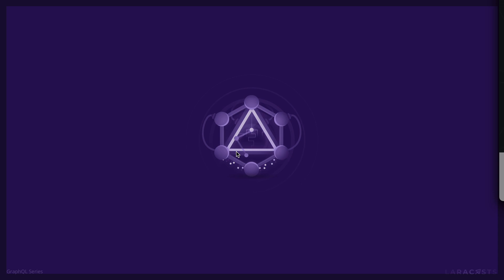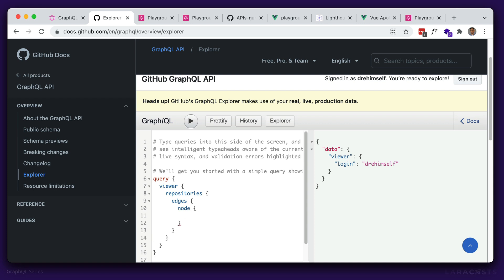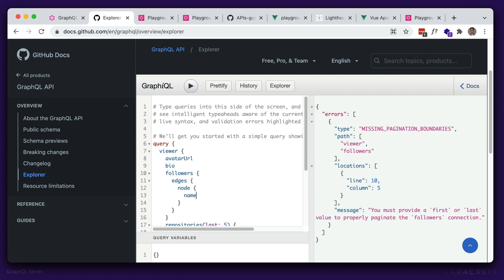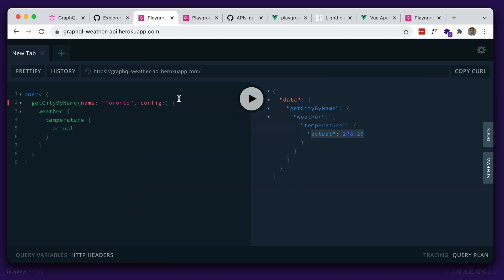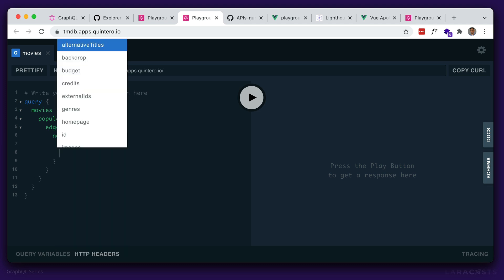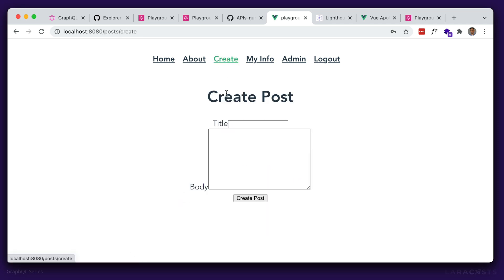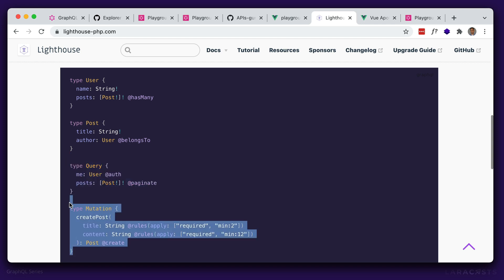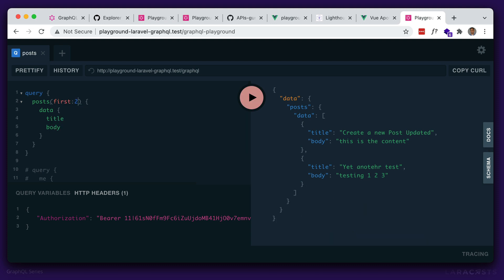GraphQL with Laravel and Vue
In this first episode of the Laracasts series, "GraphQL With Laravel and Vue," we take a look at some existing services that offer a GraphQL API and dive right in to see its syntax and query language. We then take a look at the demo application we’ll be building along the way.

Watch the entire series, track your progress, and participate in a massive Laravel community at Laracasts.com.